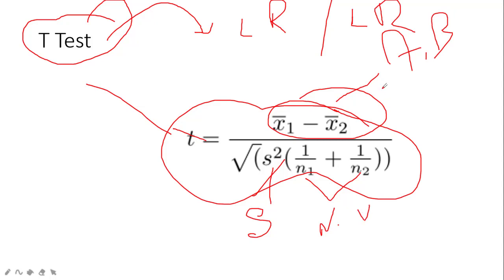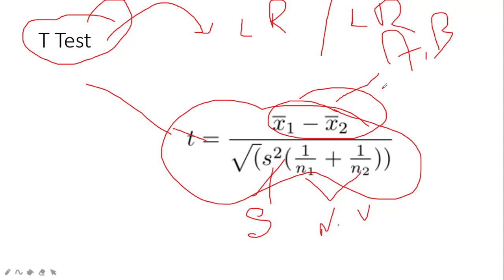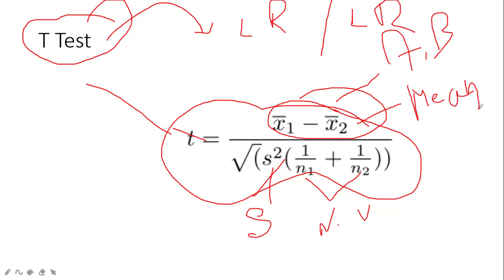#93 - T-Test | What Is T-Test | Learn Data Science With Expert Teachers | Data Science Eduction 2022